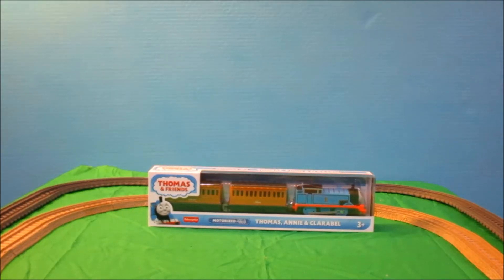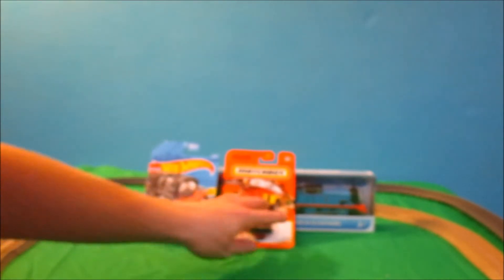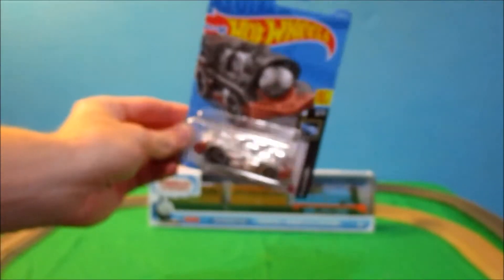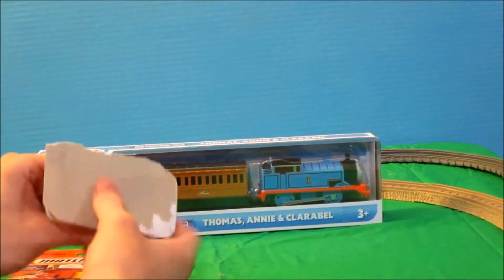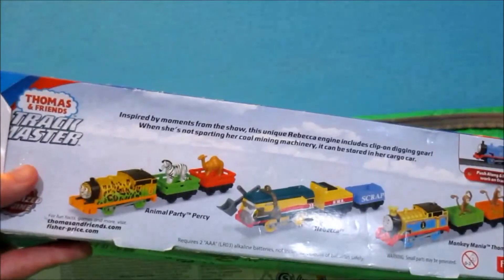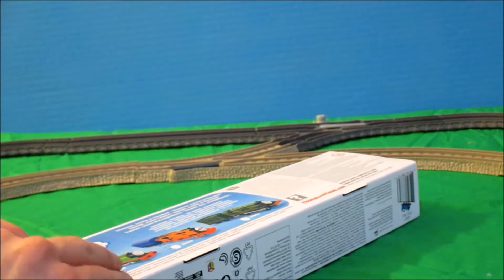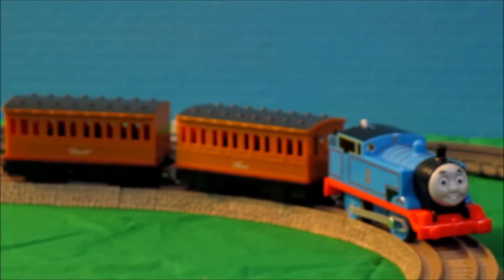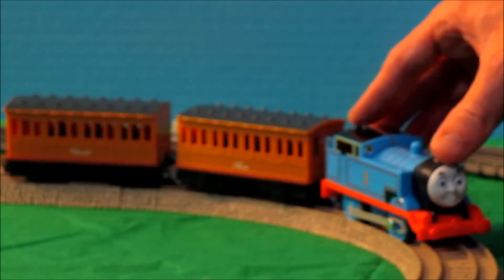Trackmaster Thomas, Annie, and Clarabel review 2021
An unboxing, review, and run of the Trackmaster motorized Thomas, Annie, and Clarabel pack that I got at Walmart in July 2021 for $9.88 along with a Hot Wheels Loco Motorin and Matchbox Trailer Trawler. I will also compare this new pack to previous iterations of Trackmaster Thomas, Annie, and Clarabel
Apologies for the occasional blurriness, my camera does not have a manual focus ring and was acting funny for about a month.